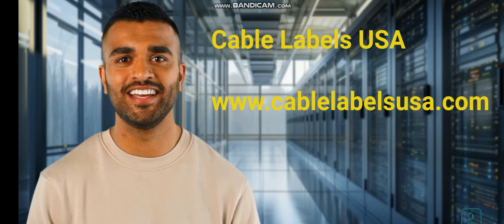Network Connections Group USA | Cabling | Engraved labels | Cable labels | Low Voltage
Network Connections Group USA is providing sensible cost-effective solutions to the cabling industry and is committed to operational excellence.

Cable Labels - FREE Labeling Software - For the Energy Electrical and Data and Telecommunications Customers worldwide.

Today’s business struggle to find the right products for their cabling projects, our knowledge will ensure your infrastructure project is trouble-free and save you lots of time and money.

We recommend many specialist products making any cabling project trouble-free with better products, design, and value, supplying the best and most cost-effective products for structured cabling in the world.

We are the cabling legends that have supplied and installed in all parts of the world on land, sea, air, and space.

Network Connections Group USA provides engineering, technical design, project management, and consultancy services for land, sea, and air cabling projects.

If you want your structured cabling projects to stand out, our laser engraved labels for your patch panels and data jacks will ensure that wow factor that every professionally labeled installation needs.

We manufacture our own cable labels and they are sold throughout the USA, Canada, and the UK. Our cable labels are cost-effective, high quality, and designed by cabling technicians, plus we don’t just sell cable labels we use our cable labels on our structured cabling installation around the world and on all of the cruise ships we have worked on.

We are also a distributor for Ziptape and sell a range of cable labels from small to big, this along with our own range of cable labels makes our company one of the top cable label retailers in the world.

All our cable label prices include two-day shipping on our website and the printing software is totally free with no sign-up.
Structured Cabling Consulting

Installing your network and unsure if your contractor is using the right parts or the latest equipment, well we can help.

We will work with you to look over your proposal and specification and give you an independent review of what is right and wrong, along with a cost review and realistic time frame for your contractor to complete the installation. We are cost-effective and will save you time and money in the long run and you will get some great network cabling.

We specialize in providing solutions for data communications cabling to the cruise industry, we have over the years gained a great insight into the operation of cabling on these ships. Our service will help you check that the products that are installed are the best and include all the safety requirements for cabling on the cruise ships.

We know that contractors can be from many different countries and always do not understand the high skills needed these days just to install the high tech cabling systems, no longer is it just a cable.